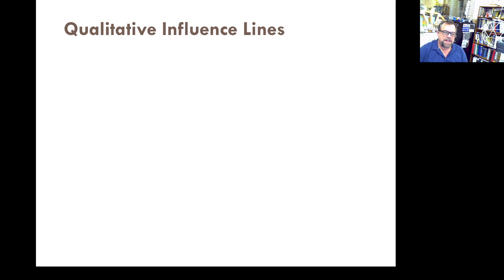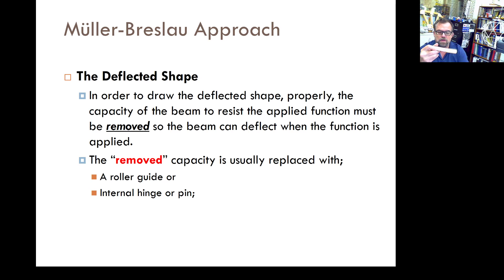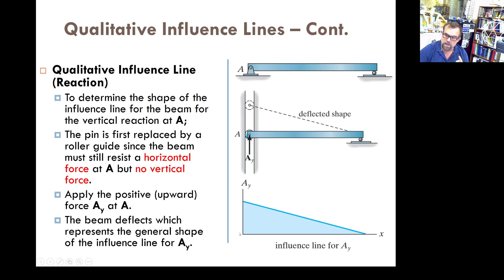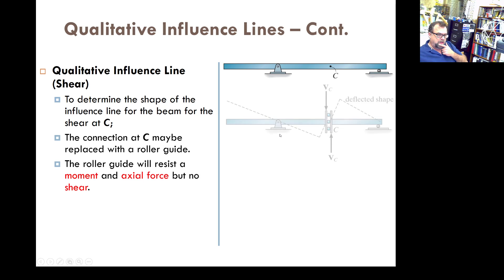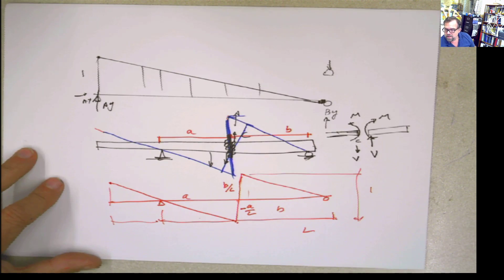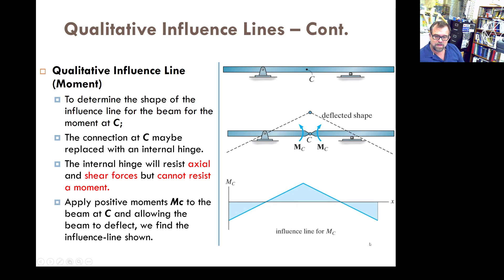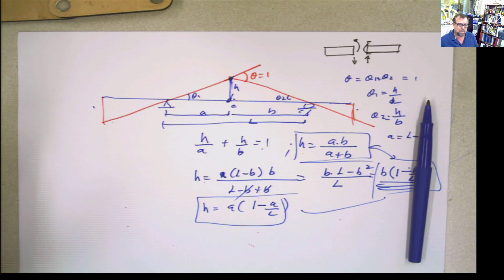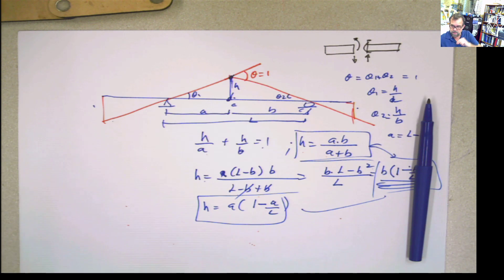EASY WAY of drawing Influence Lines (Graphic Method)Muller Breslau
Qualitative Influence Lines (Muller Breslau Approach)